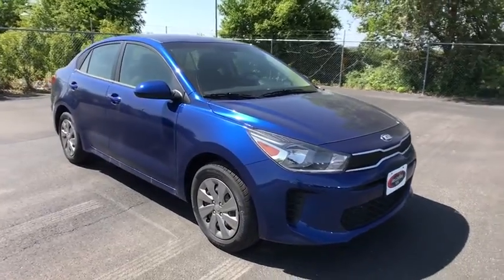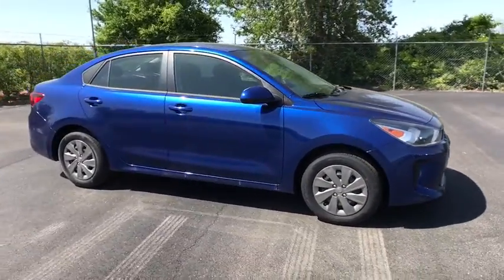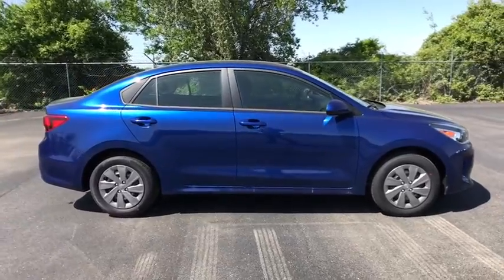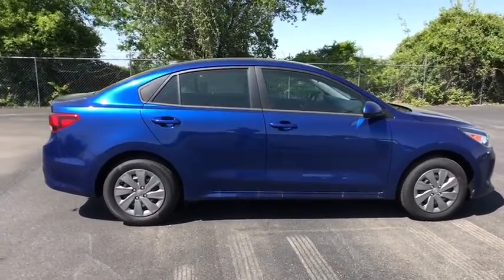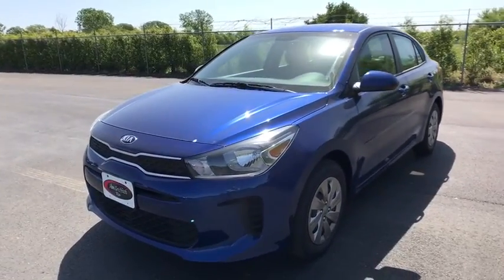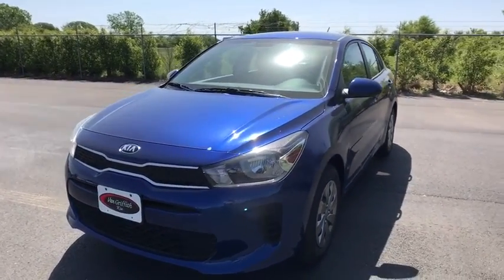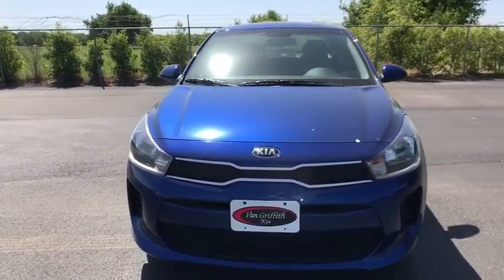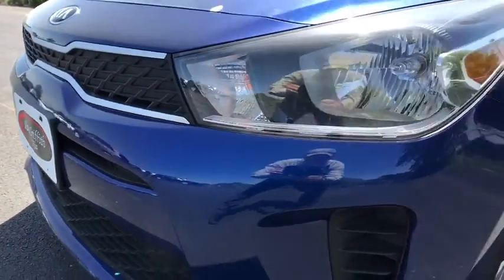2019 Kia Rio Granbury, Cleburne, Weatherford, Stephenville, Ft Worth, TX 202143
Deep Sea Blue New 2019 Kia Rio available in Granbury, Texas at Van Griffith Kia. Servicing the Cleburne, Weatherford, Stephenville, Ft. Worth TX area.